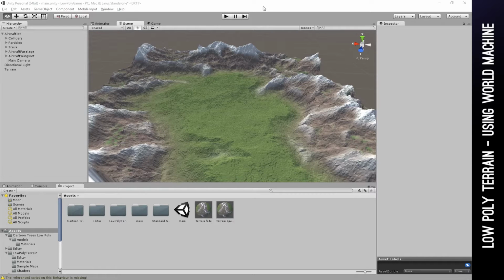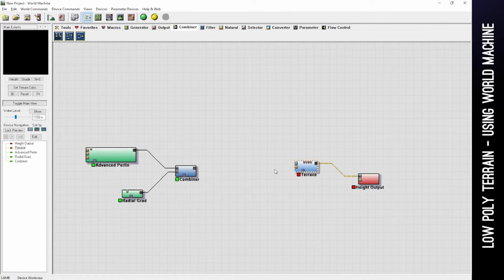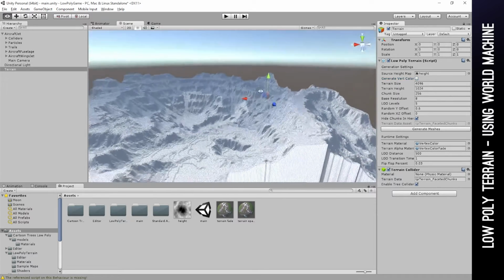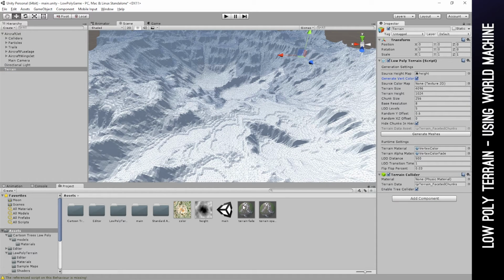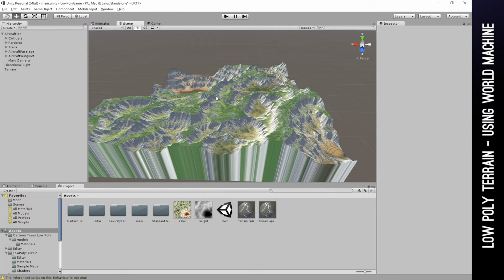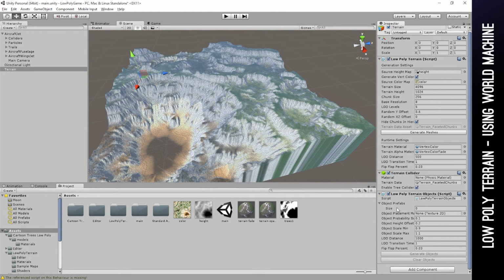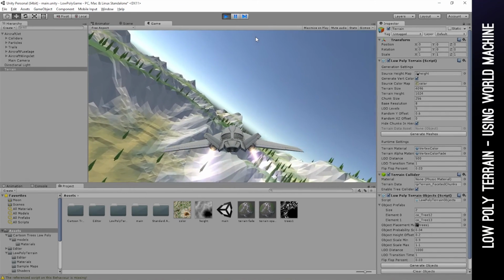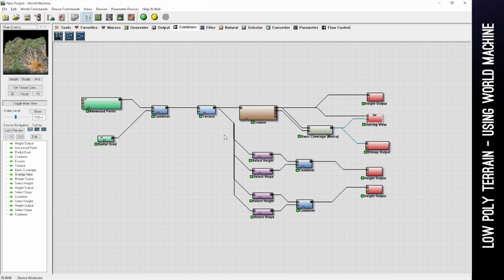Low Poly Terrain Asset - Working with World Machine